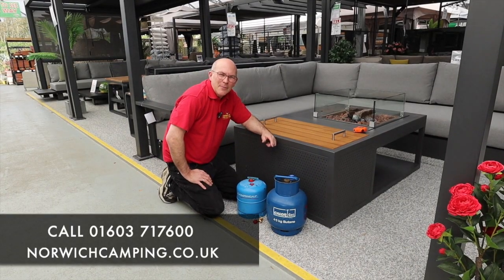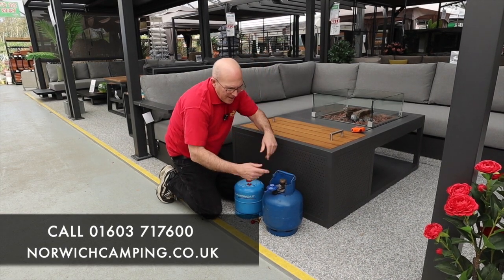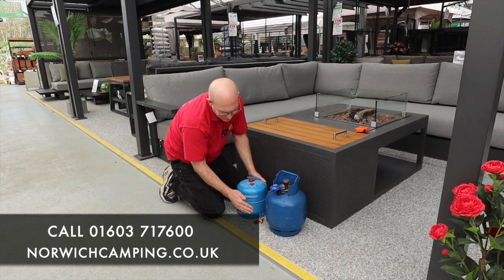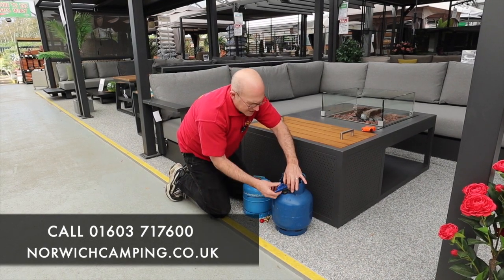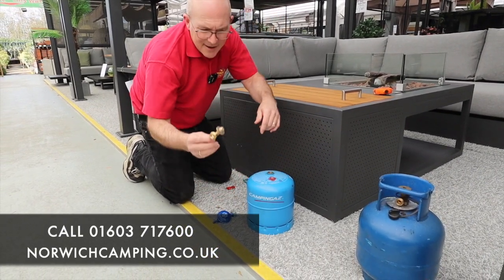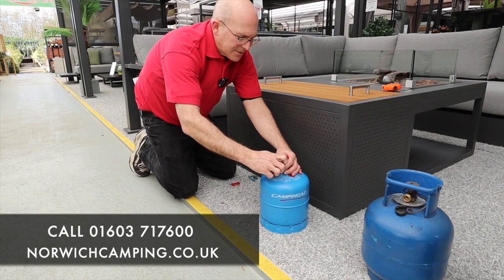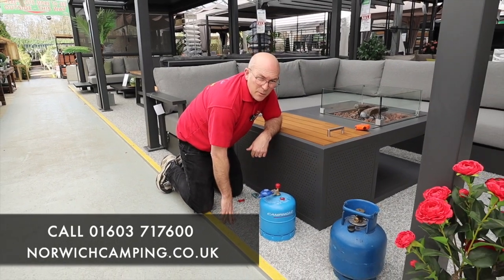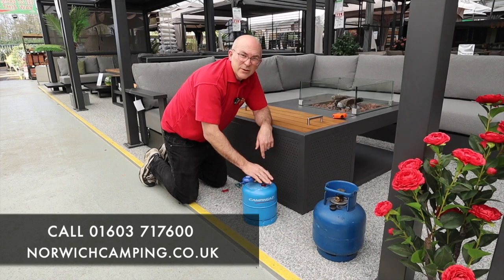The solution to Calor Gas 4.5kg Butane Shortage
In this video Simon shows us the the solution to Calor Gas 4.5kg Butane Shortage.